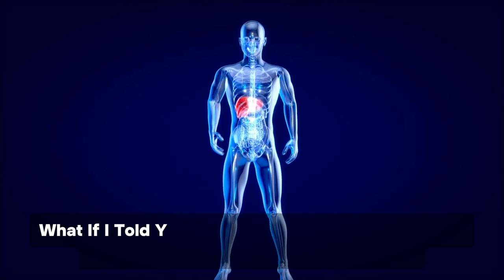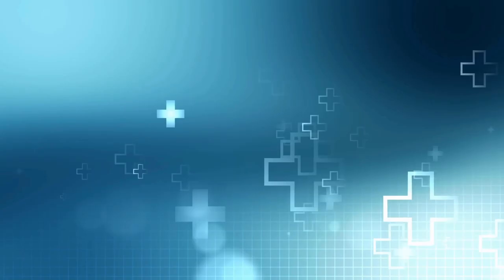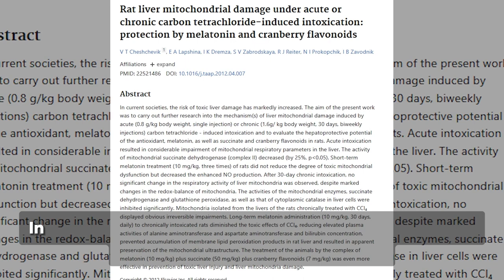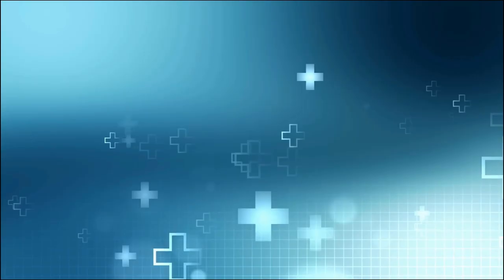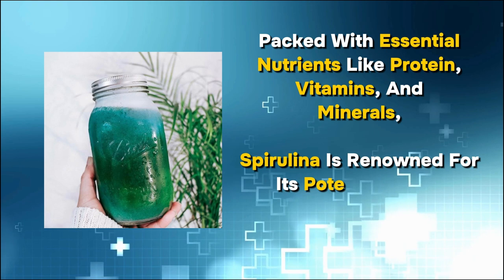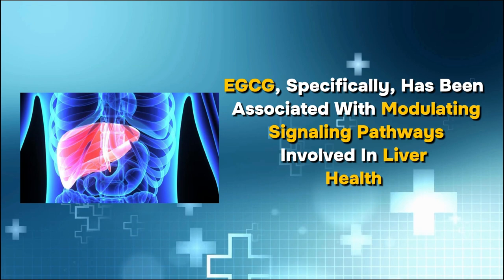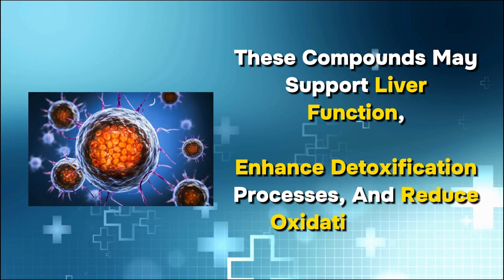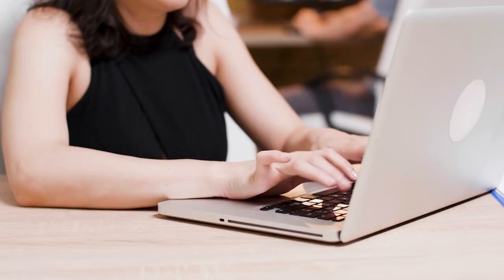Drink THIS to DETOX Your Liver Overnight (IMPACTFUL)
In this video we show you 15 powerful drinks to detox and cleanse your liver overnight. These  liver detox drinks have the power to reverse fatty liver disease in combination with the right lifestyle changes. Drinking these regularly fixes Fatty Liver in several weeks.

These liver cleansing drinks protect the liver but also help to flush out toxins, and aid with non alcoholic fatty liver disease.

We show you which liver detox drink you need to use and how to prepare them. This video also covers, which foods help repair fatty liver naturally. These tonics are very powerful for a fatty liver detox and are easy to make and cheap.

We are covering the following liver detox drinks:

Lemon, Ginger & Honey Potion: This dynamic trio supports the liver with detoxifying and anti-inflammatory properties, promoting overall digestive health.  Lemons help to cure fatty liver disease and naturally cleanse the liver from toxins, like heavy metals.

Blueberry Juice: Rich in antioxidants, blueberry juice provides essential nutrients that benefit the liver and protect against oxidative stress.

Cranberry Juice: With hepatoprotective potential, cranberry juice safeguards the liver from damage induced by toxins and chemicals.

Grapefruit Juice: Loaded with naringenin, grapefruit juice aids liver detoxification and promotes healthy lipid metabolism.

Grape Juice: Resveratrol in grape juice contributes to liver health by offering protection against chronic intoxication.

Prickly Pear Juice: Known for its hepatoprotective capacity, prickly pear juice defends the liver from oxidative damage induced by substances like ethanol.

Milk Thistle Tea: Silymarin in milk thistle tea acts as a shield for liver cells, enhancing the liver's natural detoxification processes.

Spirulina Water: Carotenoids in spirulina demonstrate antihepatotoxic effects, supporting liver health.

Turmeric Tea: Packed with curcumin, turmeric tea provides potent anti-inflammatory and antioxidant benefits, promoting liver function.

Green Tea: EGCG, a compound in green tea, is associated with modulating signaling pathways that benefit liver health.

Chamomile Tea: With gastroprotective potential, chamomile tea supports the digestive system and exhibits hepatoprotective activity.

Jujube Fruit Juice: Fermented jujube juice exhibits hepatoprotective properties, reducing markers of liver dysfunction and enhancing antioxidant levels.

Schisandra Berry Tea: Known for adaptogenic properties, schisandra berry tea supports the liver's response to stress and promotes overall liver health.

Coffee: Caffeine and antioxidants in coffee contribute to liver health, potentially reducing the risk of liver diseases.

If you want to learn how to detox your liver, these liver detox tonics are for you. These are some of the best foods and ingredients to cure liver problems naturally.